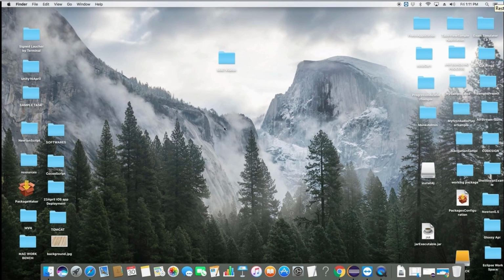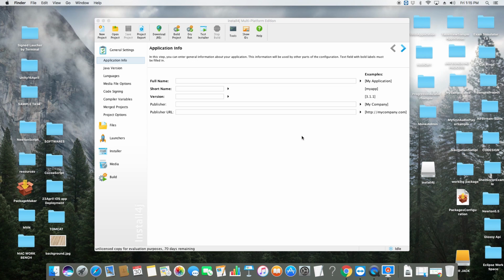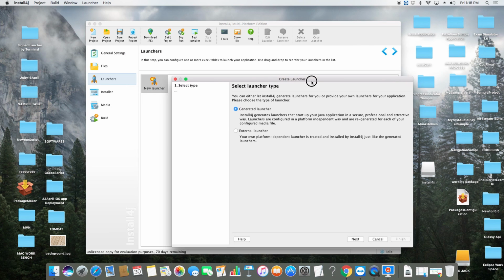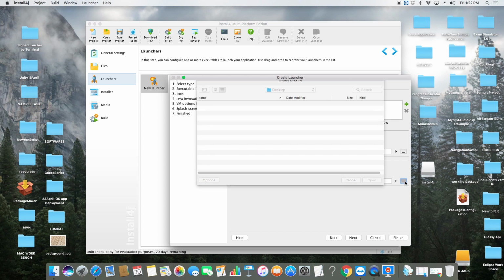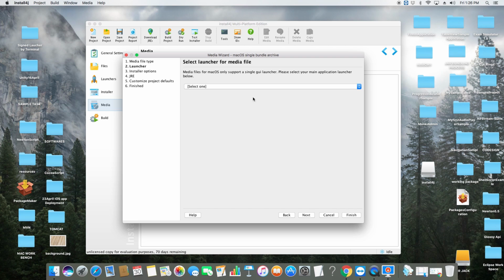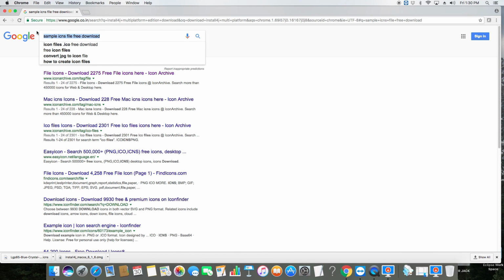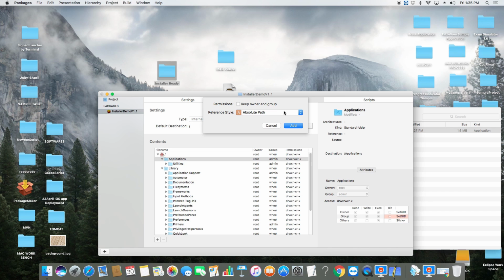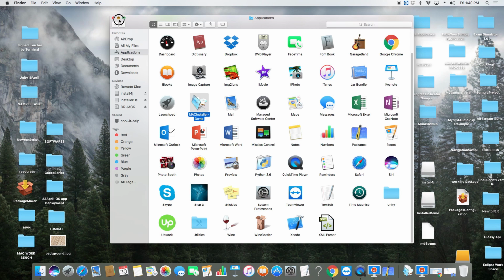Bundle jar file to Mac Installer | Mac OS X Installer for Java Application | Full Explanation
In this video tutorial, I have explained how to Create a Mac Installer from the jar file. First, we created a jar from Eclipse then we created .app after that we created an installer package with the help of packages.app on Mac.